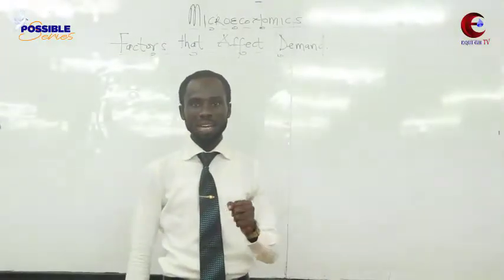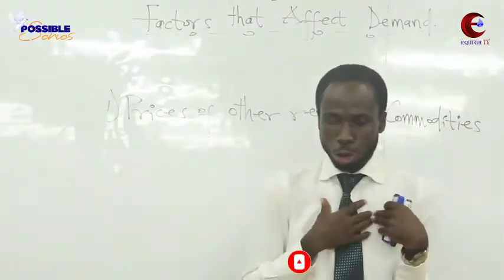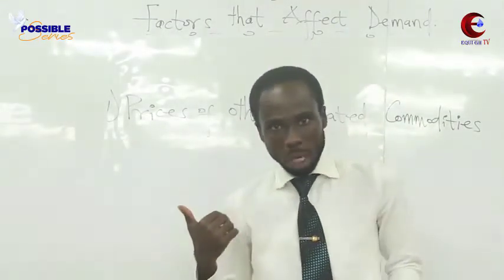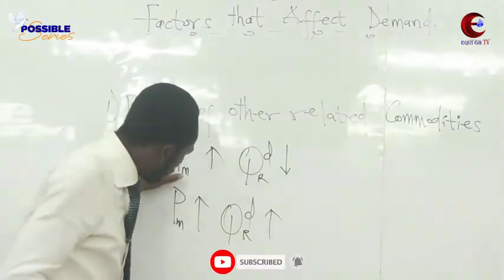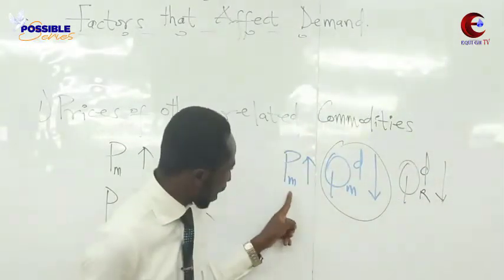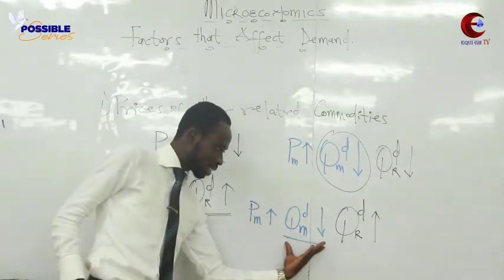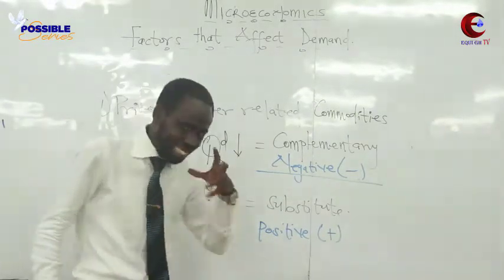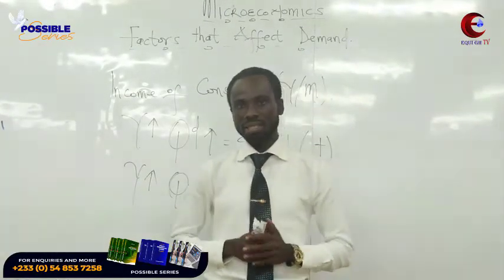Lecture 6 Factors that Affect Demand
All these factors shift DEMAND curve either inward or outward